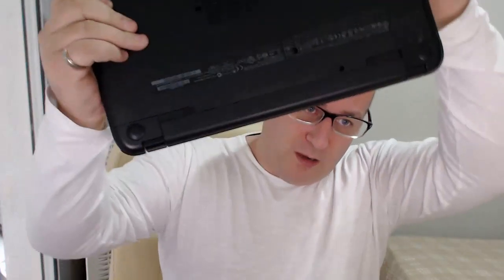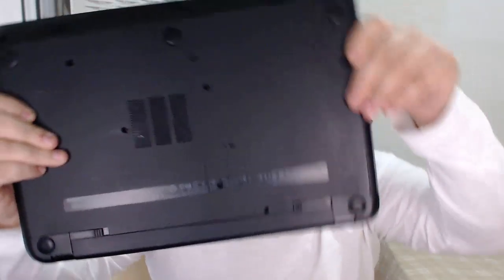Tiling in the Philippines what to be aware of.